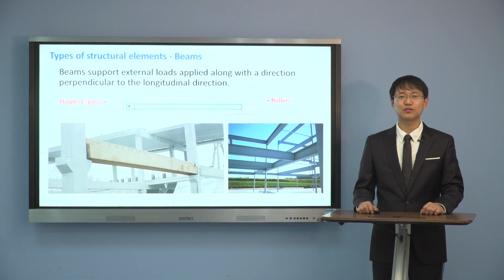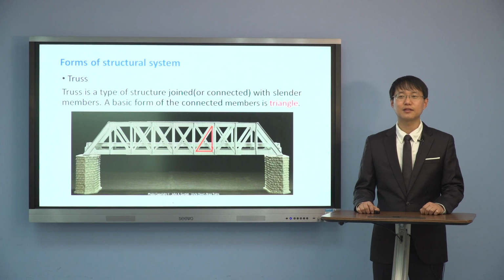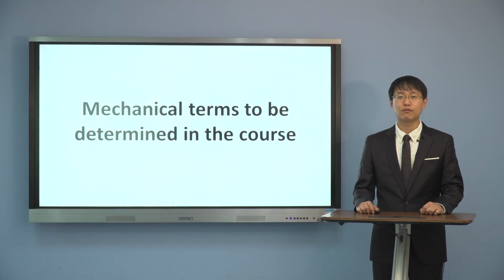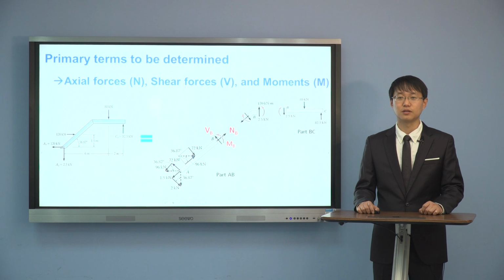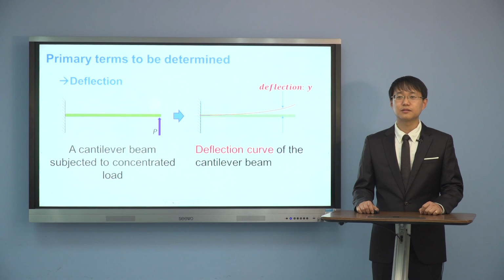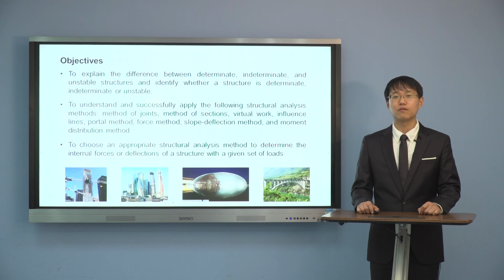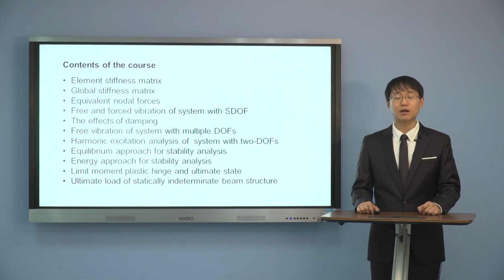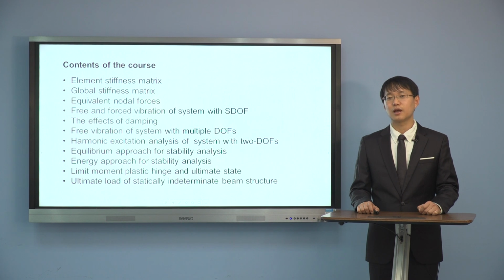00220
Structural Analysis I - intro(a)